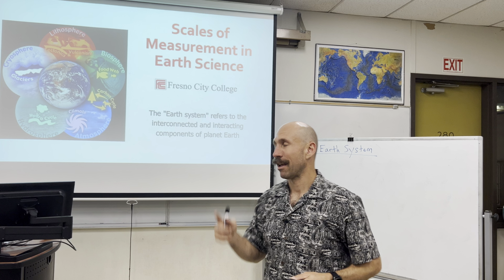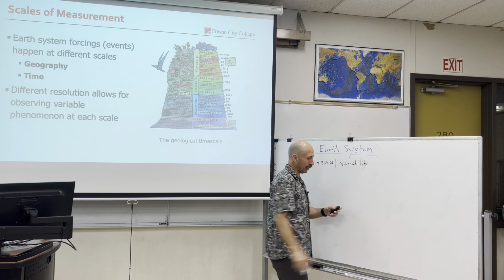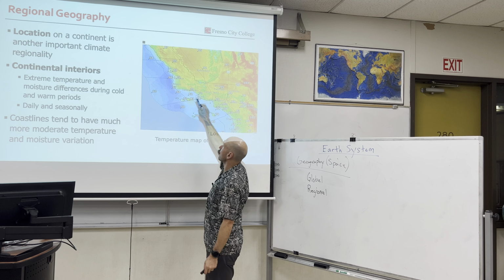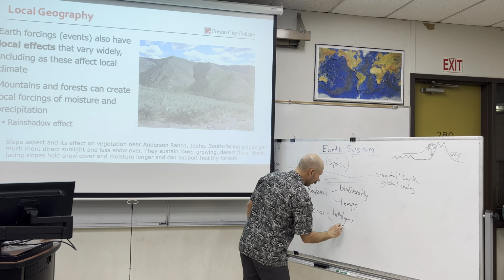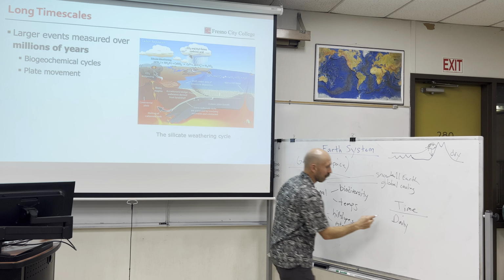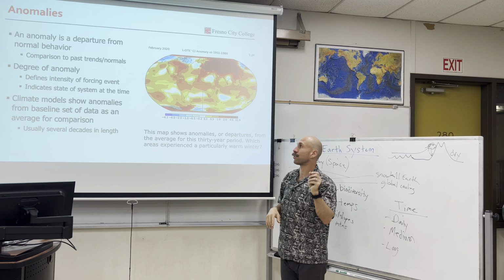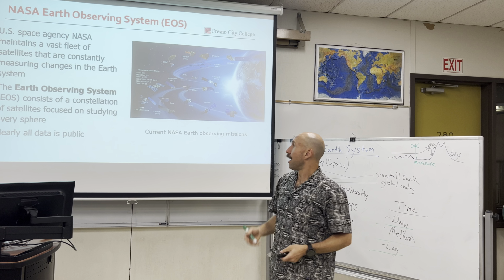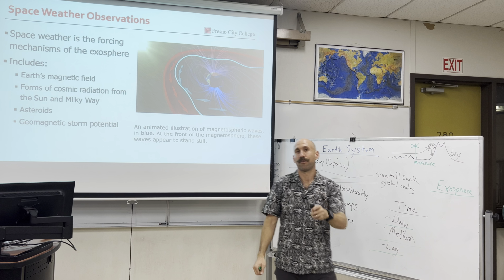Scales of Measurement in Earth Science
Earth system forcings (events) happen at different scales through time and space. Different resolution allows for observing variable phenomenon at each scale.

Objective: Describe the various measurement scales for both geography and time in Earth Science